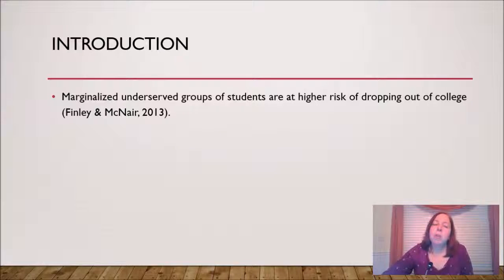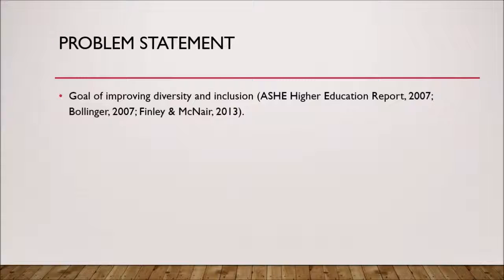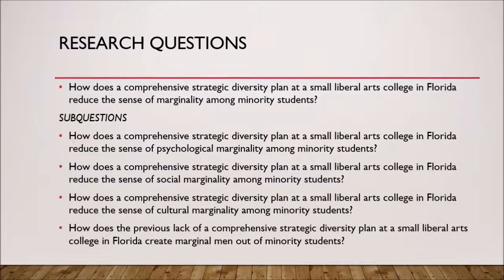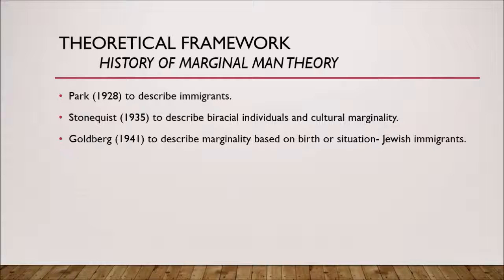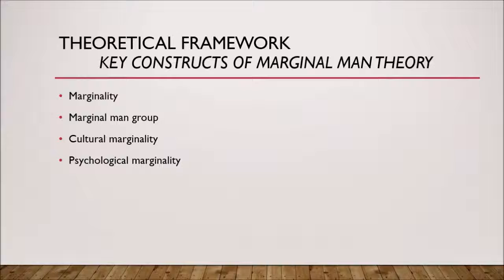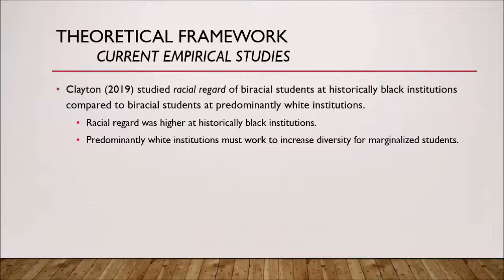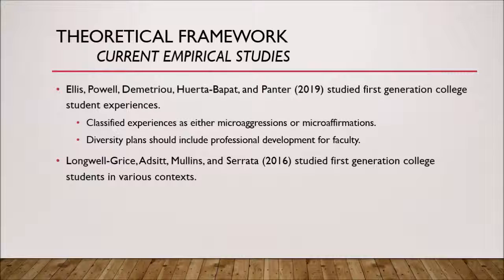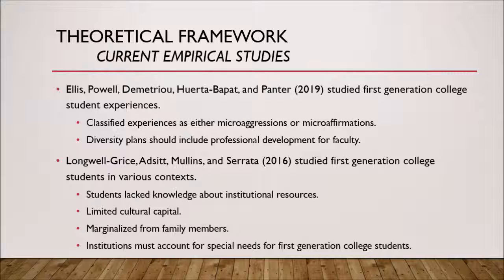Byrns Video Diversity Plan EDF8609